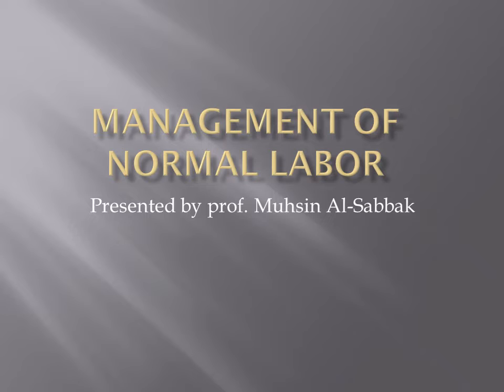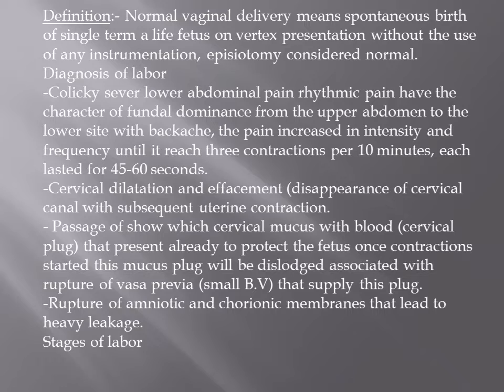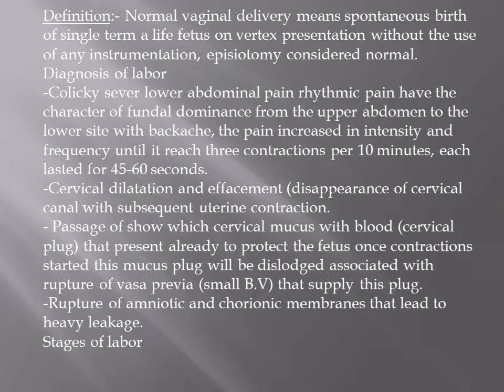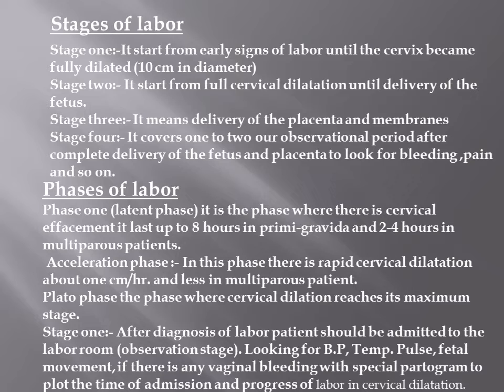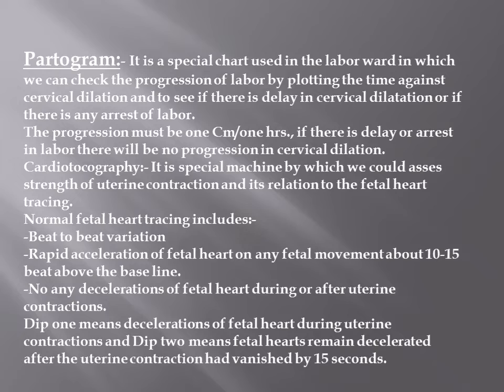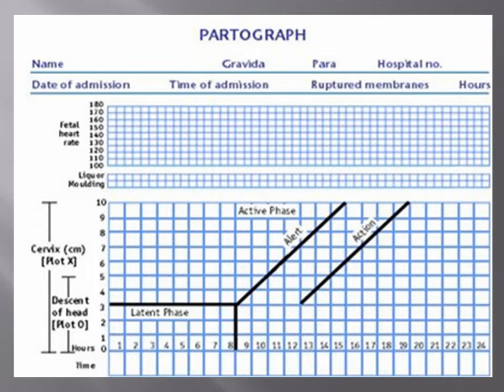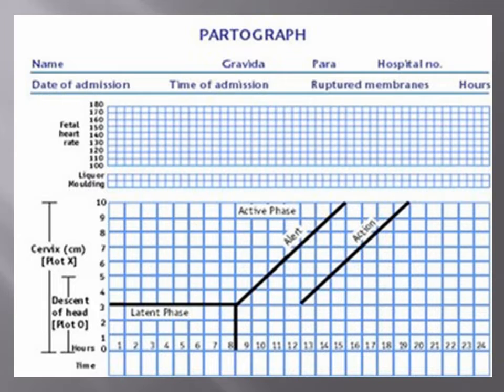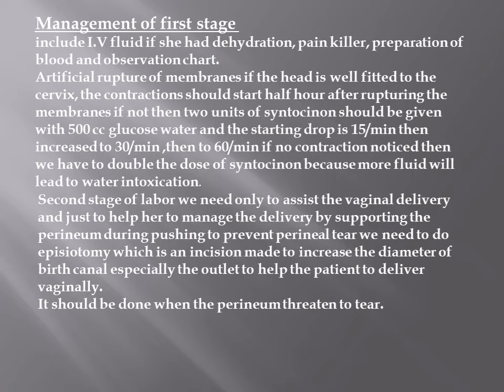Management of normal labor professor Muhsin Al-Sabbak